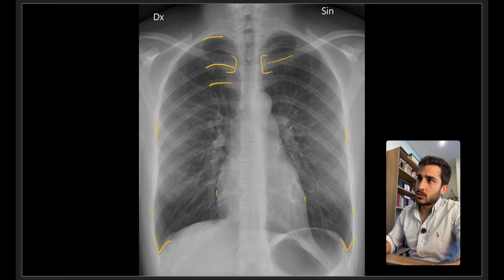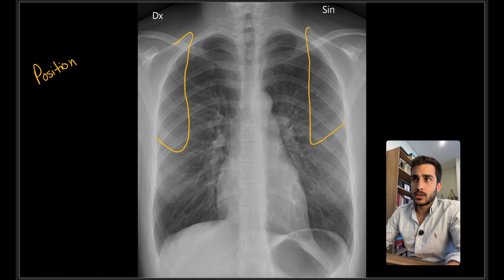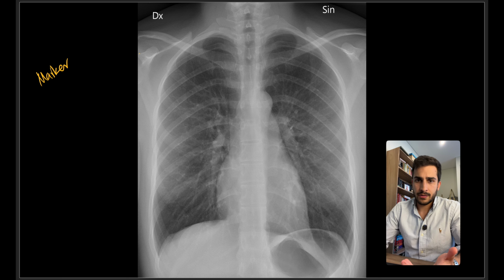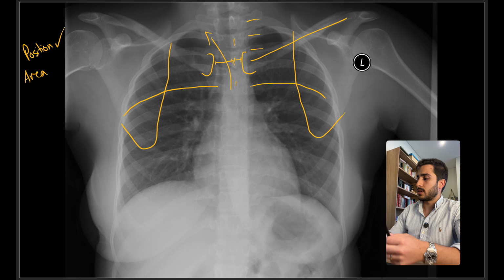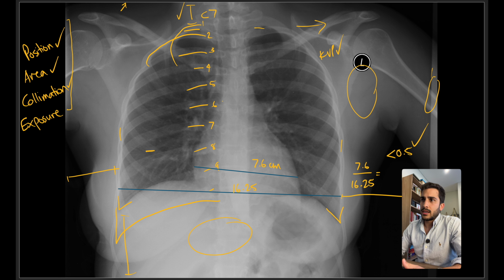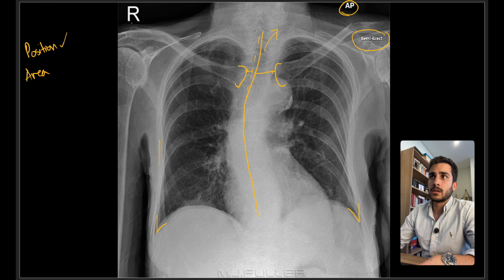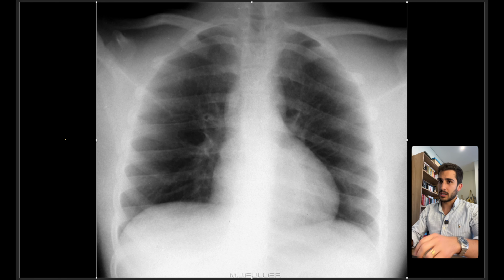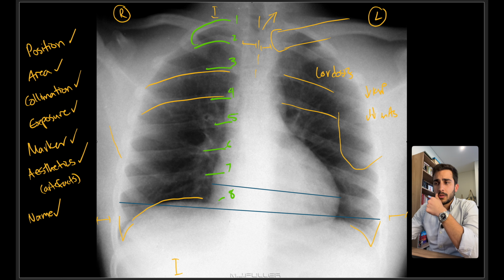How To Critique a Chest X-Ray! CXR Interpretation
In this video I go through and explain the PACEMAN image evaluation criteria and how it can be used to critique chest x-rays. I go through 4 different cases in detail, enjoy!

⌚️ Timestamps:
0:00 - Intro
0:58 - PACEMAN
3:42 - Case 1: What To Look For
5:29 - Case 1: Position
10:45 - Case 1: Area
10:32 - Case 1: Collimation
14:18 - Case 1: Exposure
15:29 - Case 1: Marker
16:37 - Case 1: Aesthetics
17:27 - Case 1: Name
17:51 - Case 1 Summary: Repeat? Pathology?
18:56 - Case 2: Position
21:04 - Case 2: Area
23:40 - Case 2: Collimation
25:52 - Case 2: Exposure
27:09 - Case 2: Marker
27:41 - Case 2: Aesthetics
28:16 - Case 2: Name
28:29 - Case 3: Position
31:21 - Case 3: Area
33:46 - Case 3: Collimation
34:25 - Case 3: Exposure
35:27 - Case 3: Marker
35:44 - Case 3: Aesthetics
36:22 - Case 3: Name
36:31 - Case 3 Summary: Repeat? Pathology?
37:21 - Case 4: Position
39:13 - Case 4: Area
40:06 - Case 4: Collimation
40:26 - Case 4: Exposure
41:59 - Case 4: Marker
42:15 - Case 4: Aesthetics
42:42 - Case 4: Name
42:53 - Case 4 Summary: Repeat?
43:23 - Outro

WHO AM I:
I'm Sahand, a Lecturer and Radiographer (and now YouTuber?) in Sydney AUS. I received my PhD (Medicine and Health) in 2023 on breast cancer imaging and radiation dose. I'm a lifelong learner, forever curious about the day to day things, and I'm here to make videos and give you my own unique take on the concepts that you may need some extra help with.